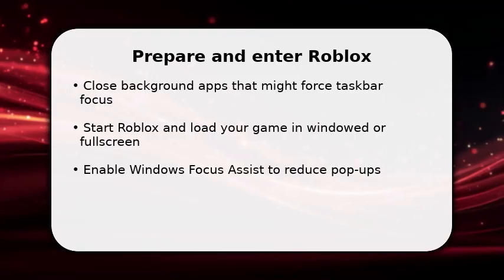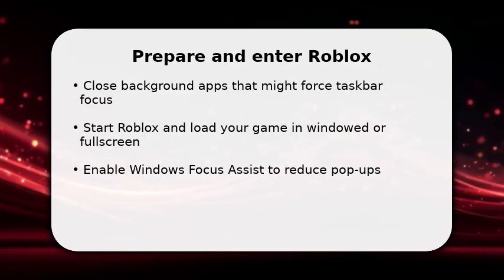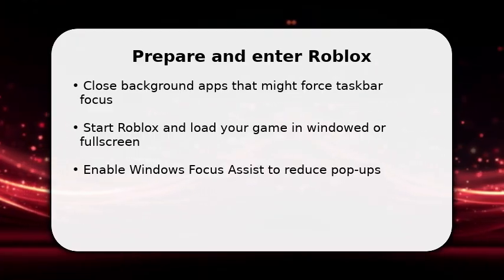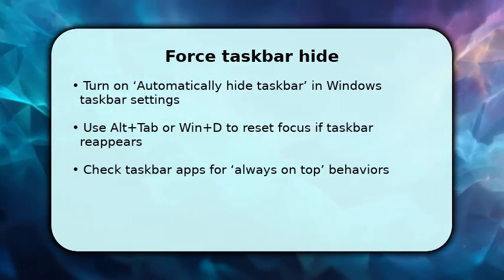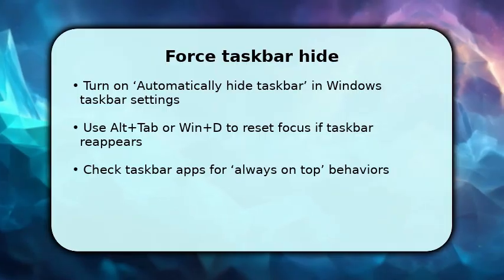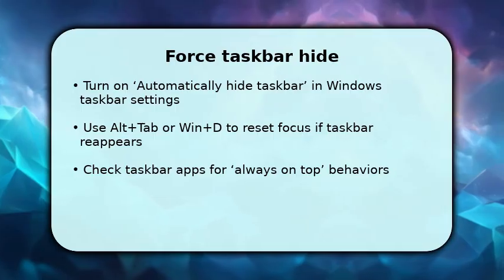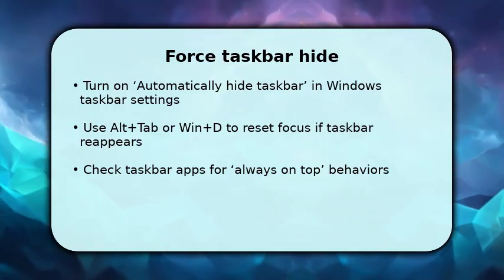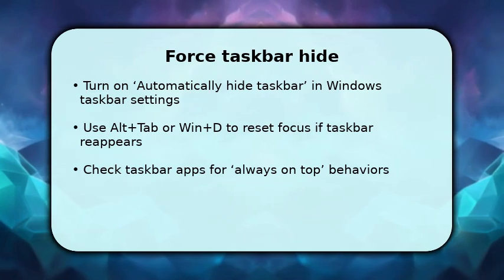How to Remove Taskbar When Playing Roblox - Step by Step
Learn the simple steps to remove or hide your taskbar while playing Roblox on Windows. This guide provides clear instructions for gamers looking to customize their gaming experience without interruthy distractions.